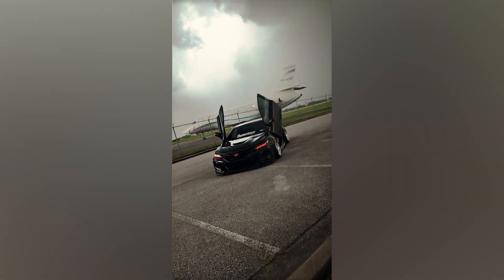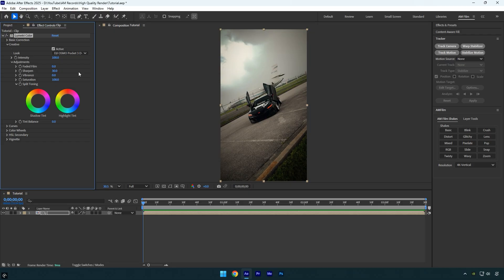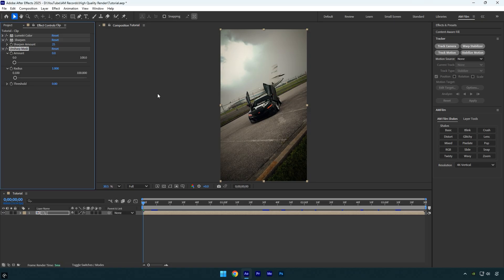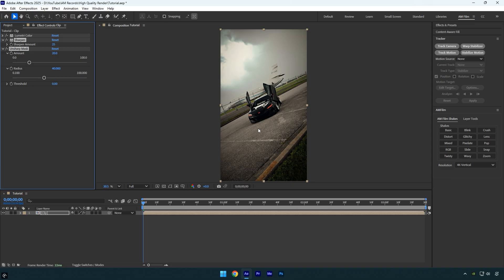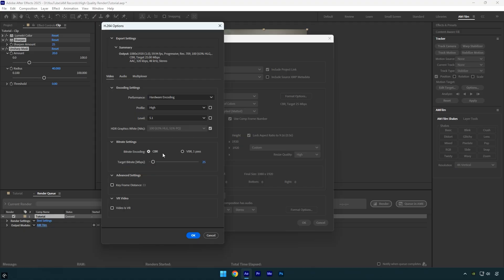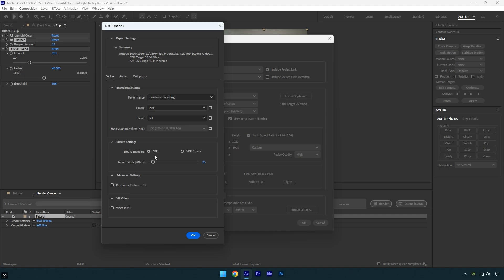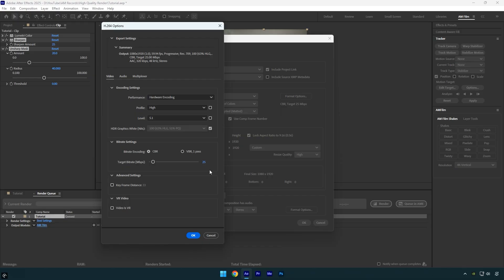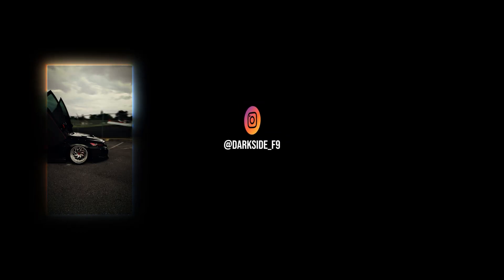Upload High Quality Instagram Videos with After Effects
In this tutorial I will show you how to upload high quality Instagram, TikTok and Shorts edited and rendered in Adobe After Effects

CPU: i7-14700K
GPU: RTX 4060 Ti 16GB
RAM: Kingston FURY Beast 32GB

0:11 - Increasing Quality
0:58 - Render Settings